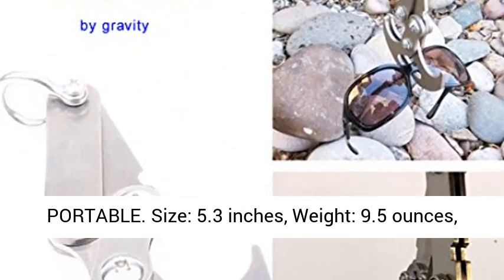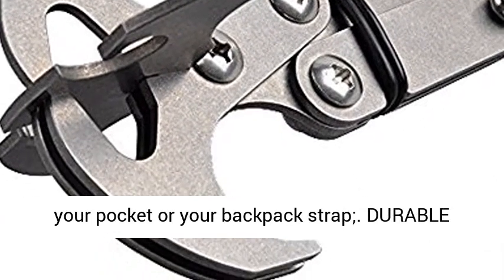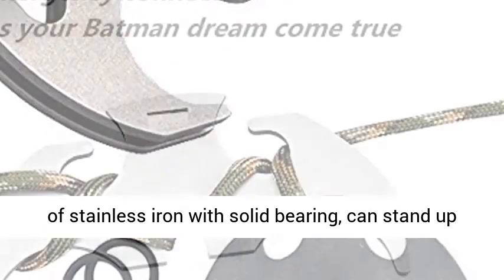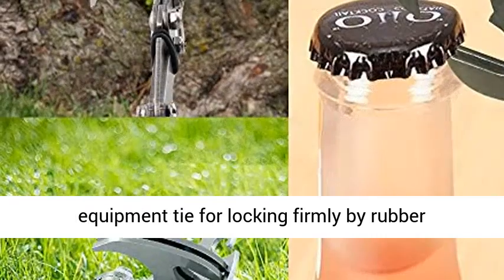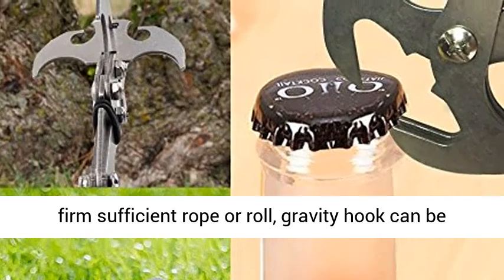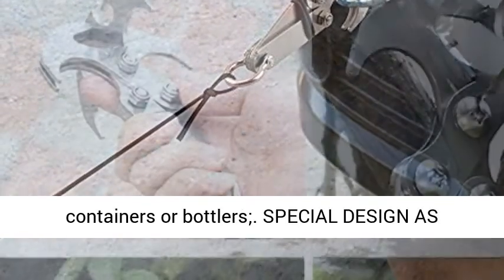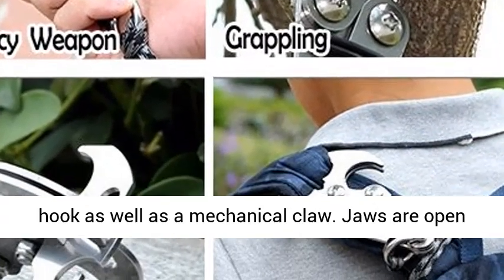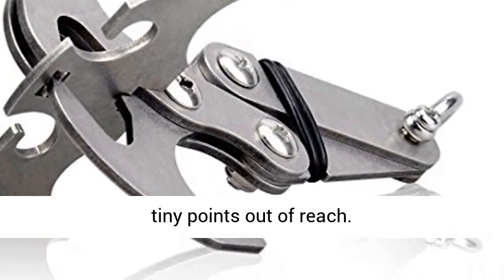Multifunctional Stainless Steel Gravity Hook, Survival Folding Grappling Hook, Climbing Claw,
COMPACT AND PORTABLE. Length: 5.3 inches, Weight: 9.5 ounces, easy to take everywhere; it can be put in your pocket or your backpack strap;
HEAVY-DUTY QUALITY MATERIALS MADE. The gravity hook is made of stainless iron with strong bearing, can hold up to 170lbs;
THOUGHTFUL 2 IN 1 HOOK. Stainless steel gravity hook comes with a bat gear tie for locking tightly by rubber O-rings;
WIDELY USED FOR OUTDOORS. With a firm enough rope or roll, gravity hook can be used for climbing, hunting, pulling car, an emergency weapon, etc,. It can open covers of bottlers or cans;
UNIQUE DESIGN AS GRAPPLING CLAW. Cross constituted with a mechanical claw and a grappling hook. Jaws are open due to the gravity when it touches the objects, closed when reversed, an efficient tool to pick up small things out of reach.